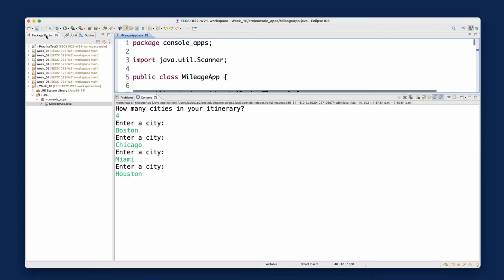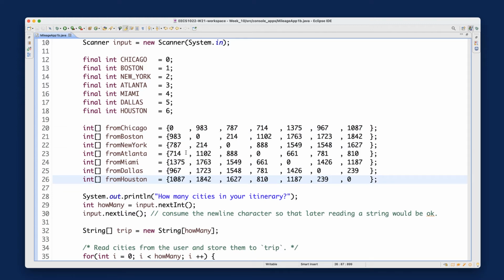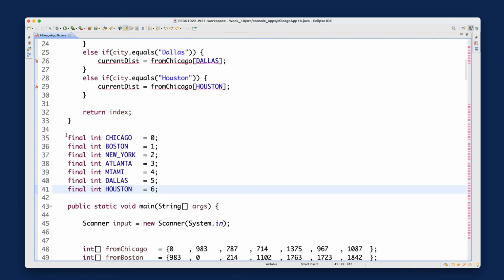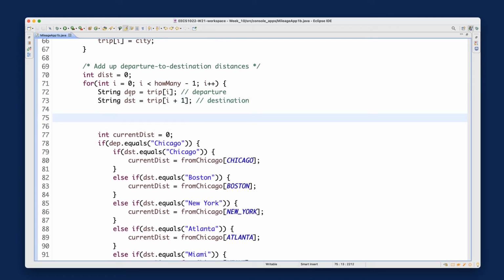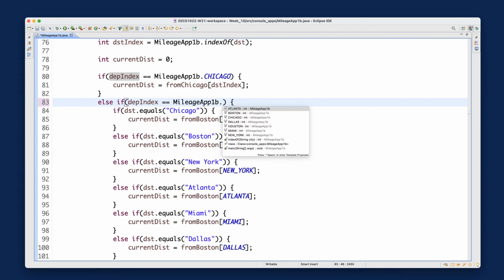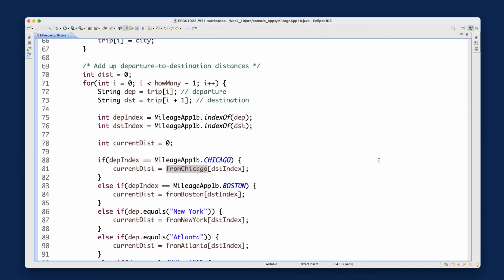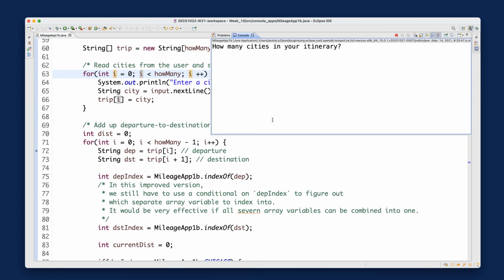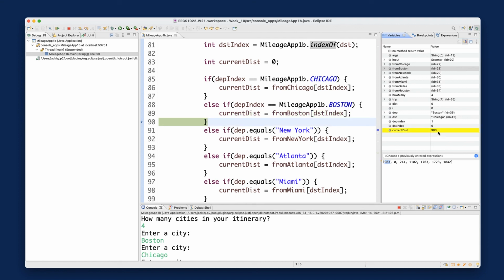[HD] EECS1022 W21 - Java Tutorials - Week 10 - Part B3 - Version 1b - Implicit Checks Cities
Topics
- Version 1a
- Removing Duplicated Code via Calls to a Helper Methods